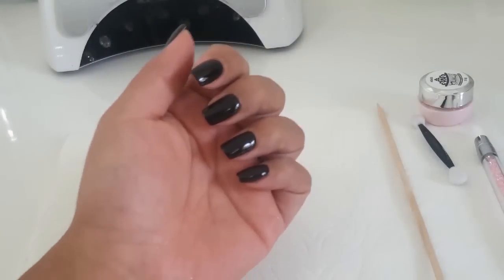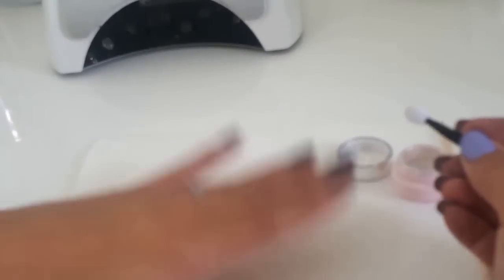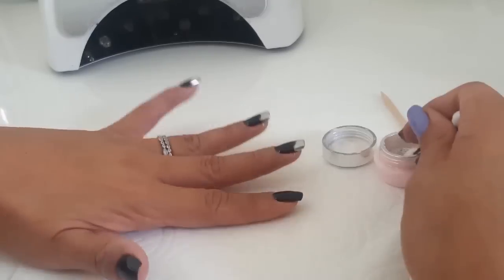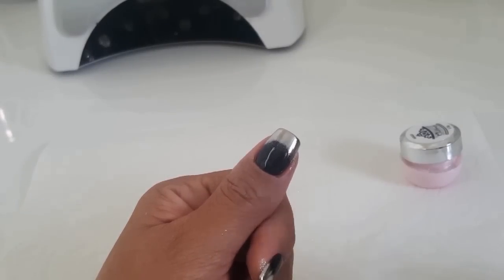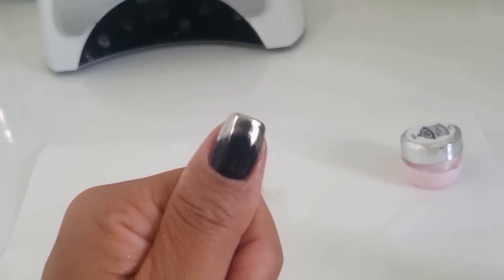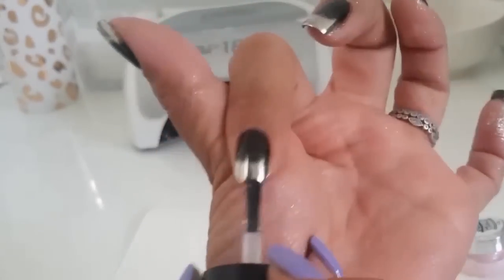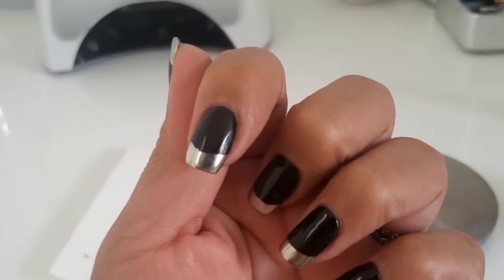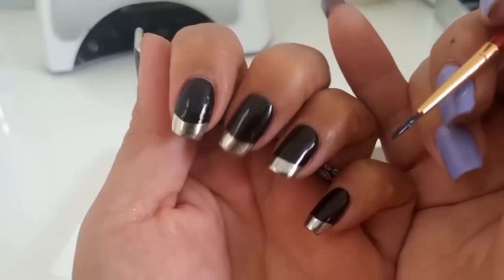How to Chrome nails French Tip TUTORIAL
How to chrome nails French tip

Hey guys! This tutorial is how to do a french chrome/mirror tip with gel polish. With this method you can do any style tip: french, chevron, diagonal or whatever you prefer. Play around with it and have fun!

In this video: chrome pigment is by daily charme
No wipe top coat : Luxa Shine No wipe gel top coat